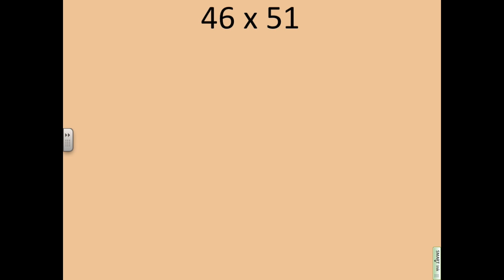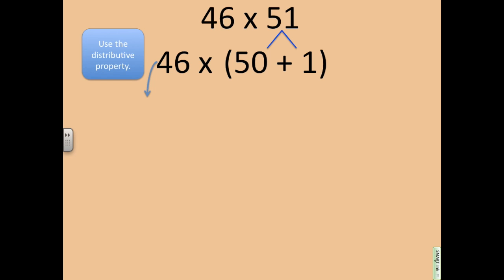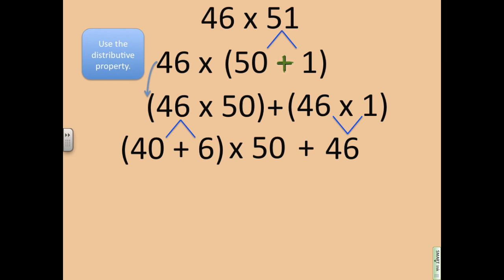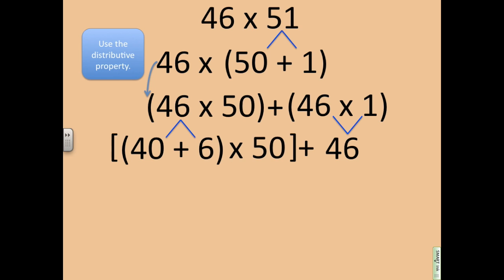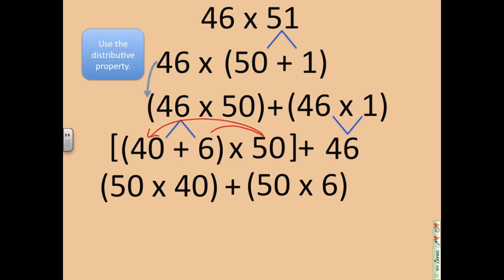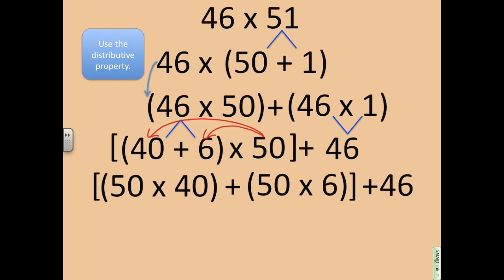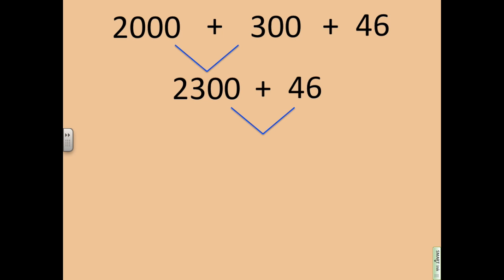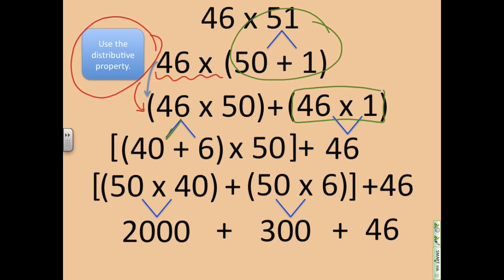Using the Distributive Property for Mental Multiplication